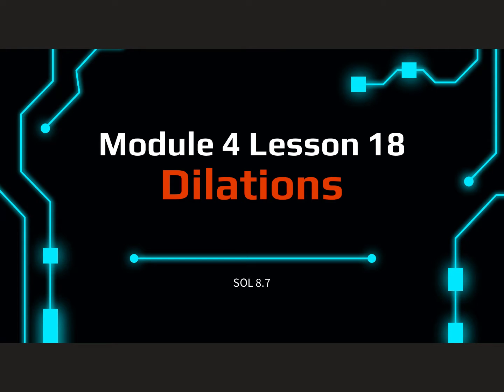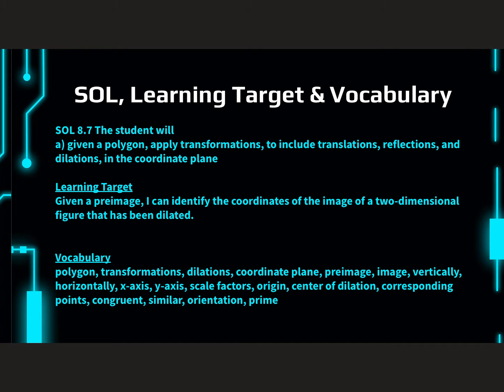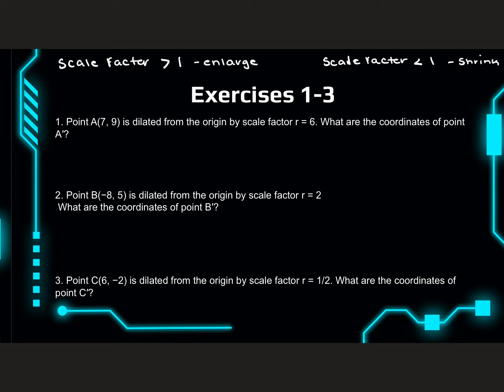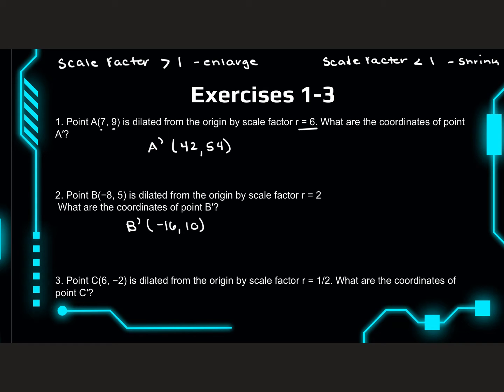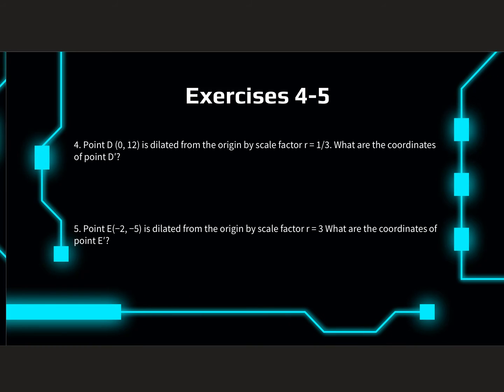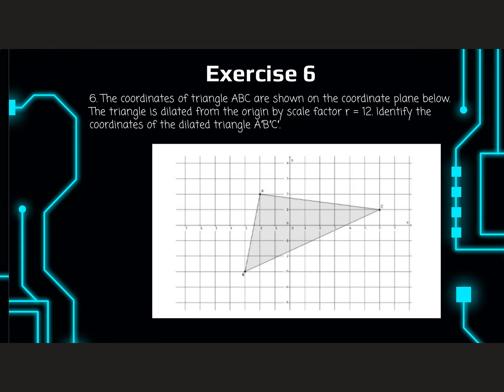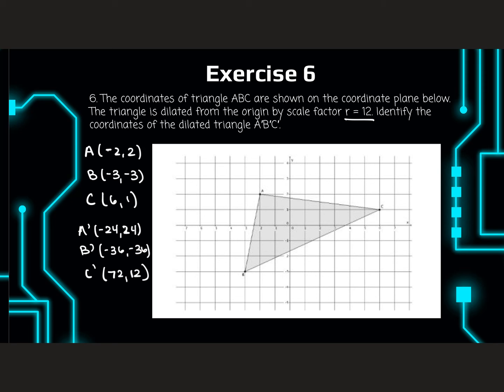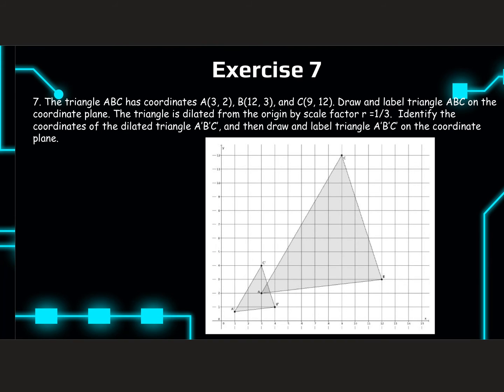Module 4 Lesson 18.mp4